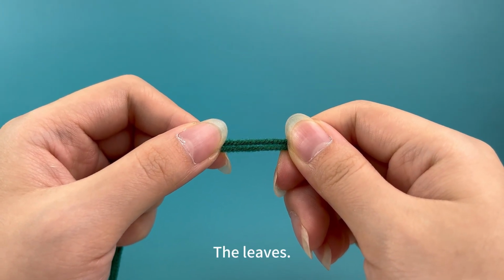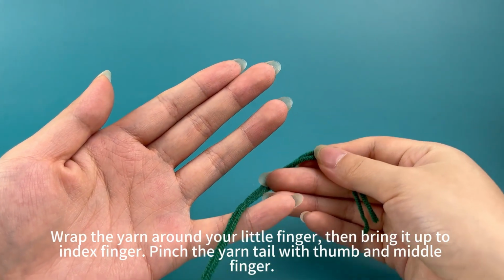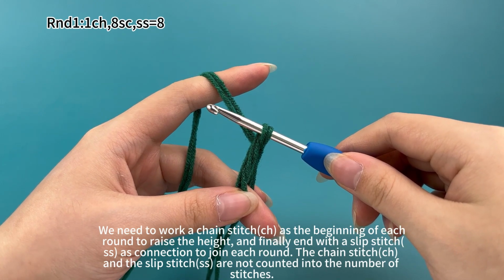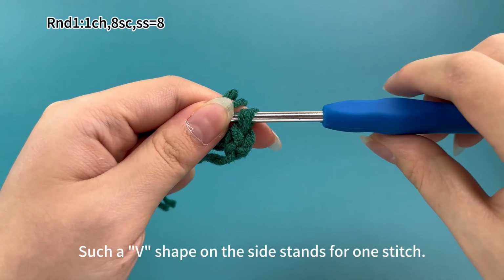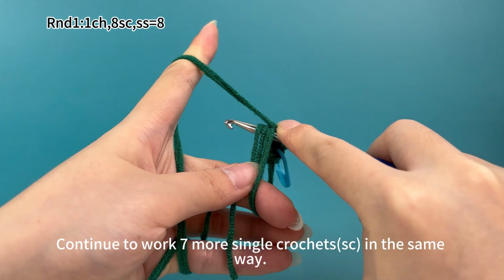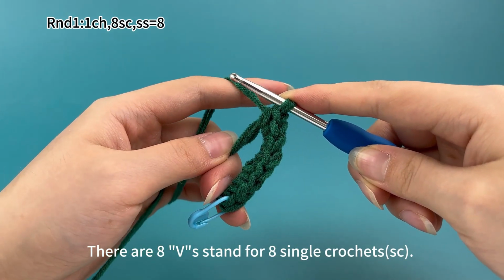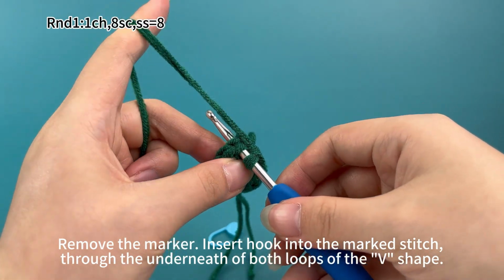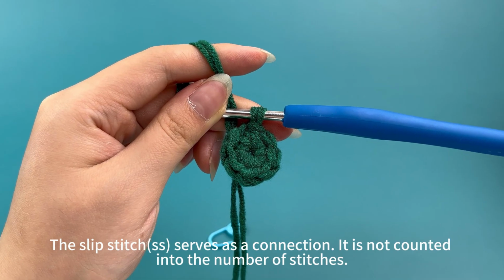Christmas Tree House-11：How to crochet the Christmas tree house's leaves?